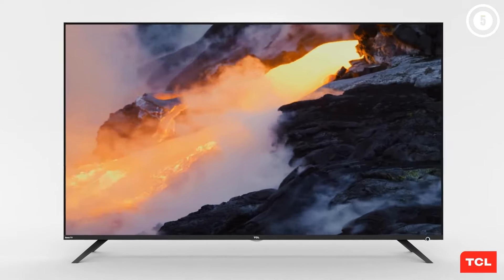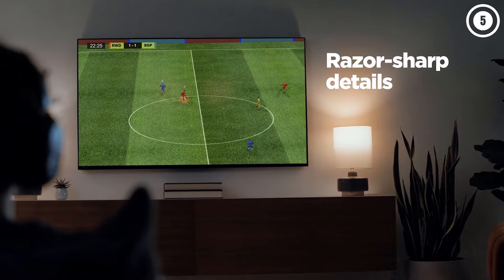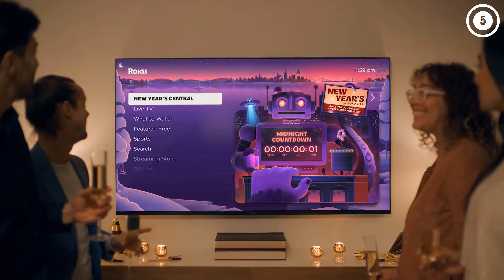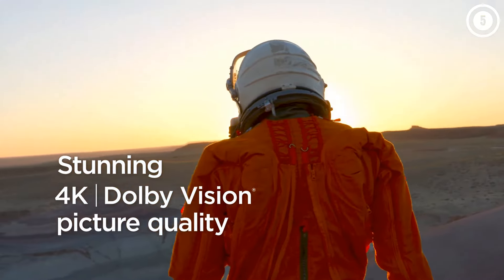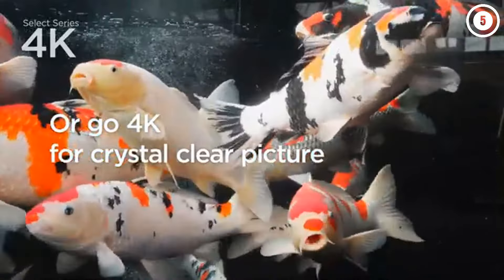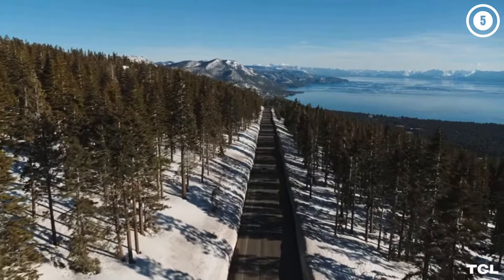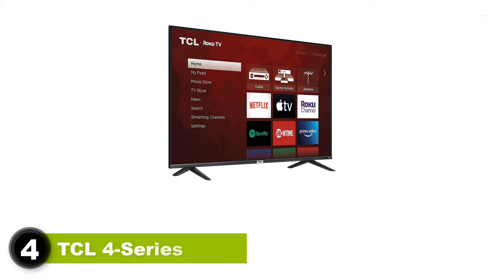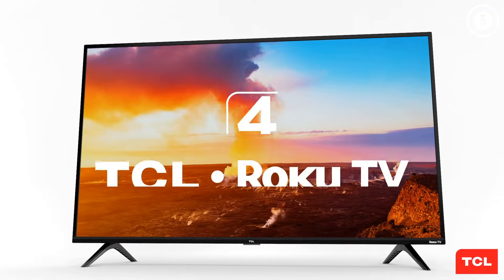Best Roku TVs In 2025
Links to the Best Roku TVs 2025 are listed below. At top 5 zone we've researched the Best Roku TVs options on the market. saving you time and money.

00:23 Roku Pro Series QLED

01:56 Roku Plus Series QLED

03:39 TCL 6-Series Roku TV

04:37 TCL 4-Series